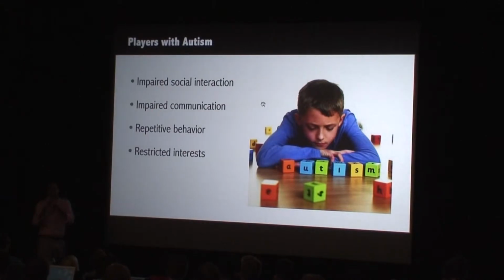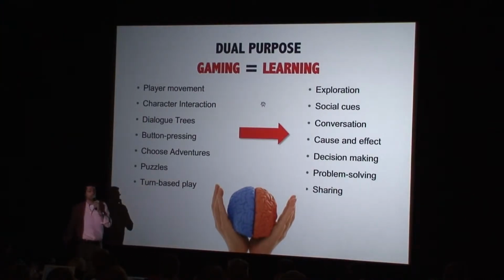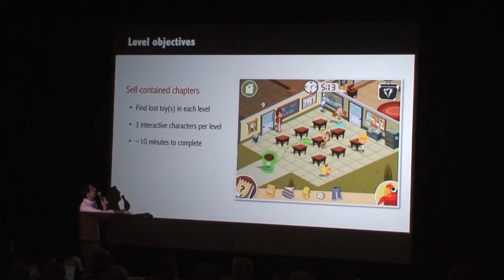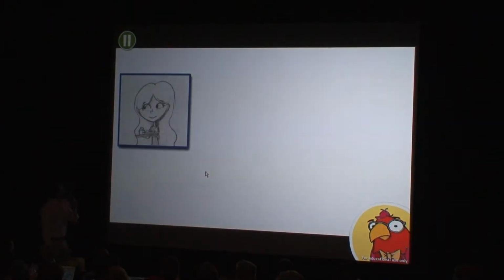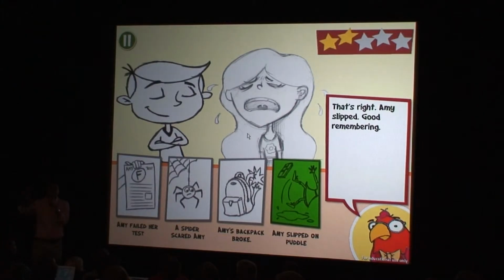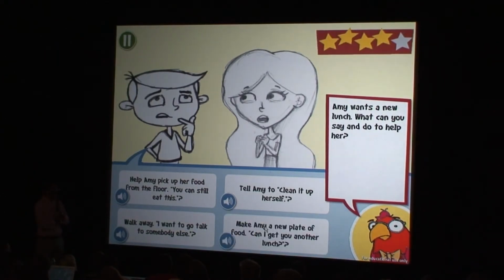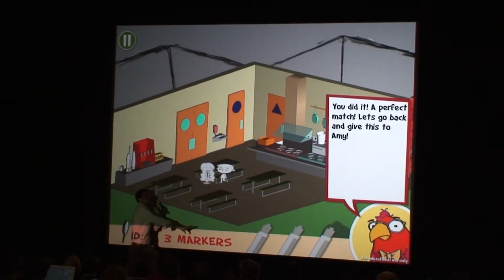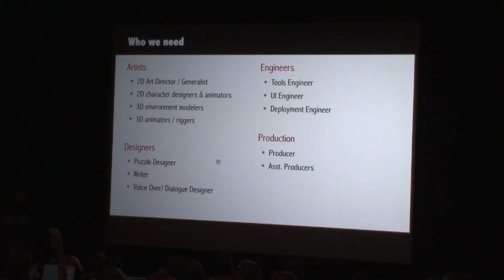04 social clue